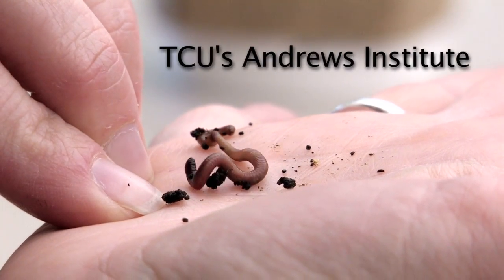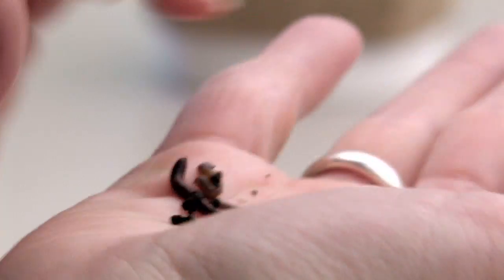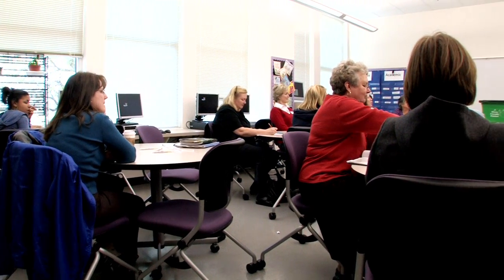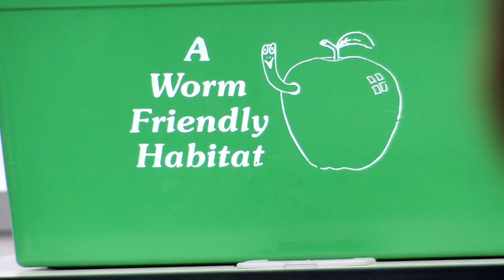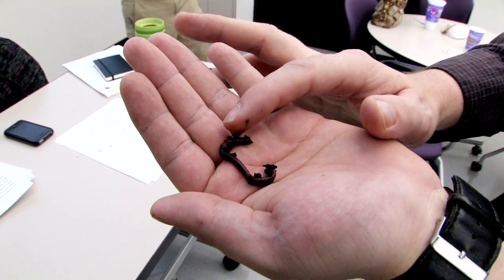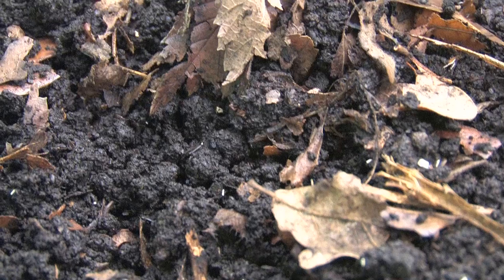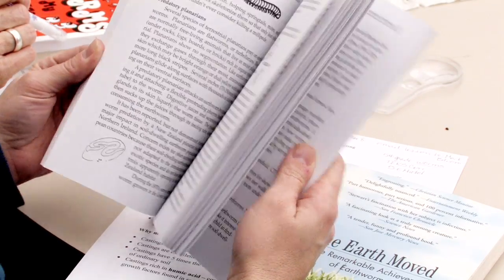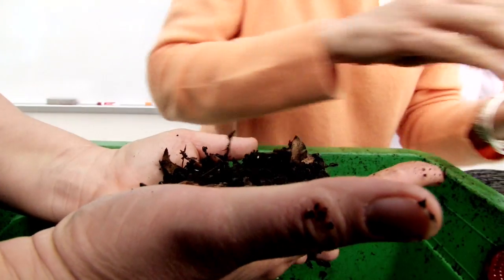TCU - Vermicomposting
TCU's Andrews Institute of Mathematics, Science and Technology Education hosts a vermicomposting workshop for teachers. The workshop shows teachers how to compost their trash using worms and how to incorporate that knowledge in the classroom. The workshop was funded through the TCU Green Grant Program.